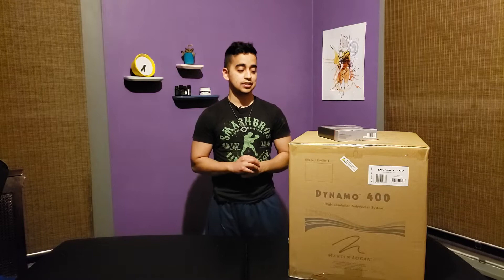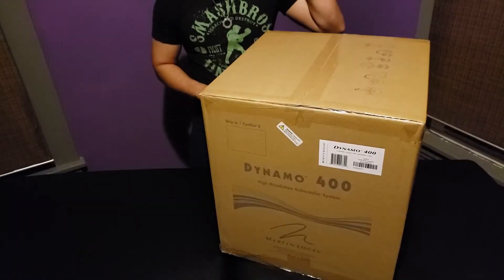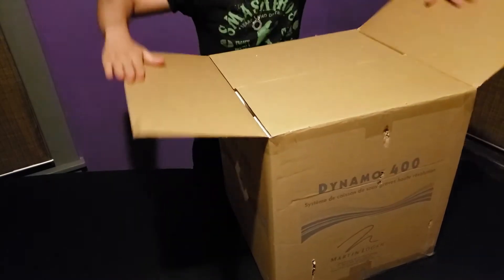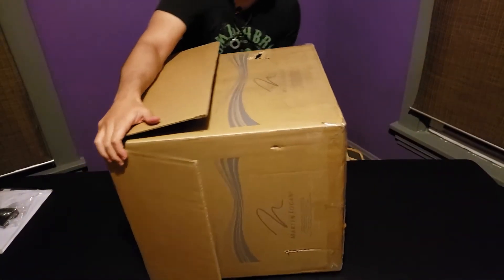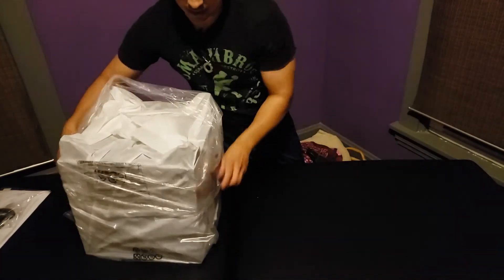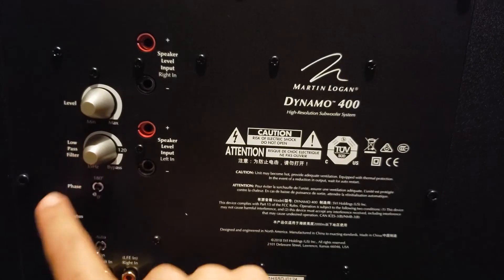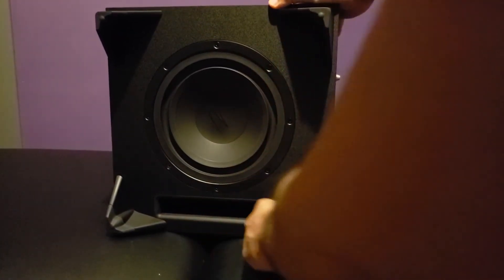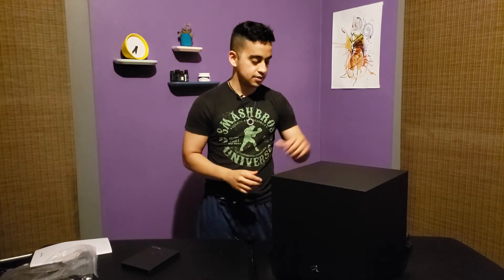Martin Logan Dynamo 400 Unboxing and Overview!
I am super excited for this video! Today we have the unboxing on the Martin Logan Dynamo 400! Check out this beast of a subwoofer! The  perfect blind of performance and cost. The Martin Logan Dynamo 400 is a great solution for someone how is looking to add some serious bass without breaking the bank!